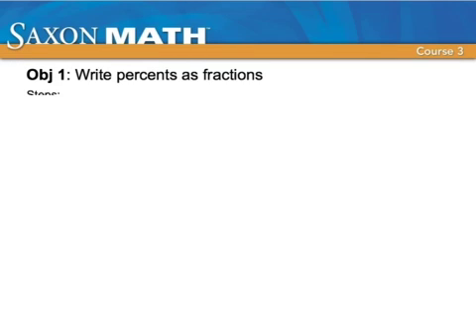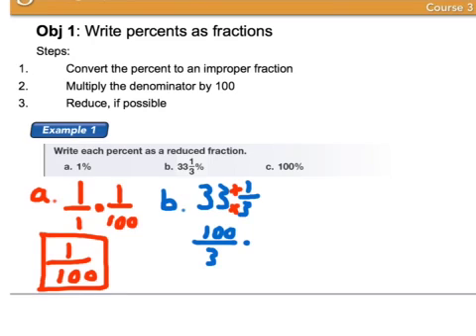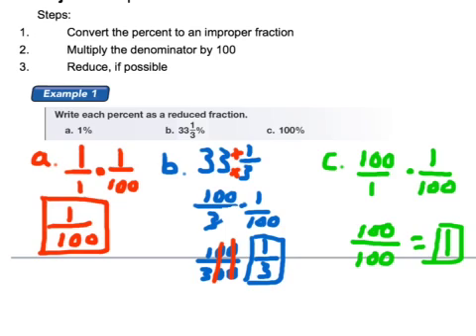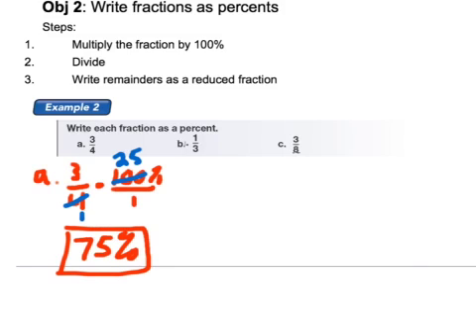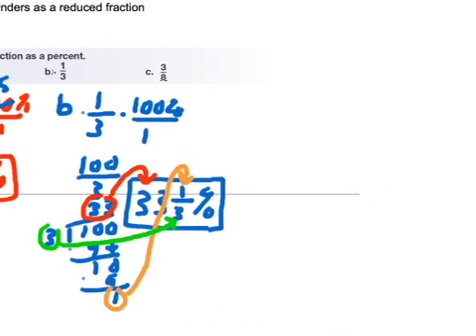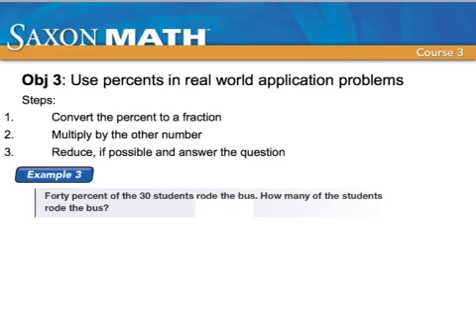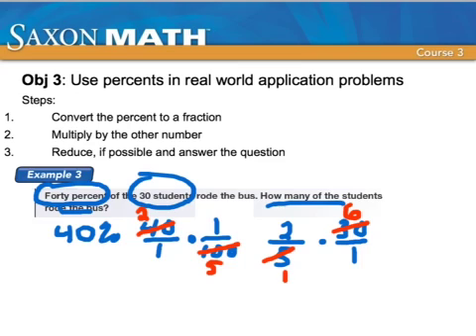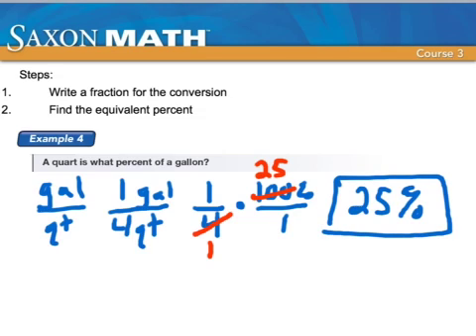Lesson 11 Saxon